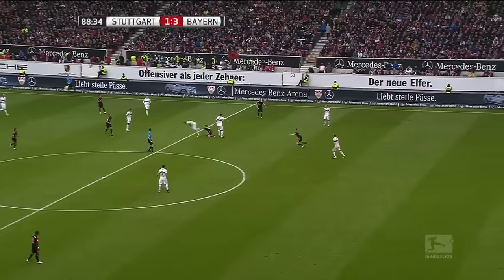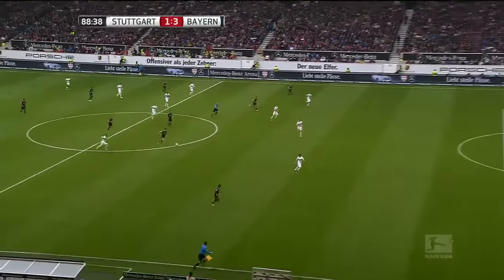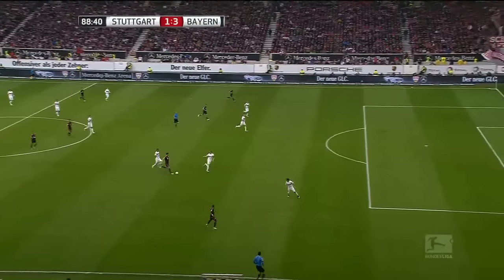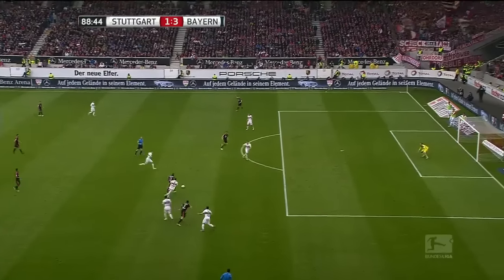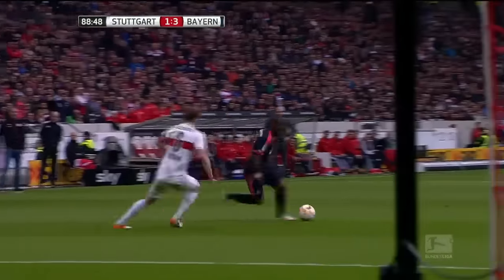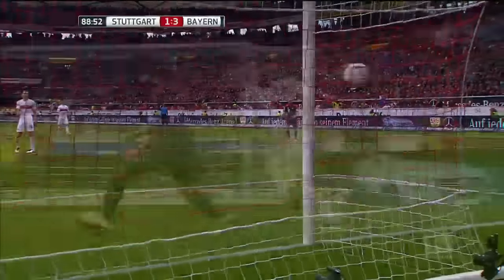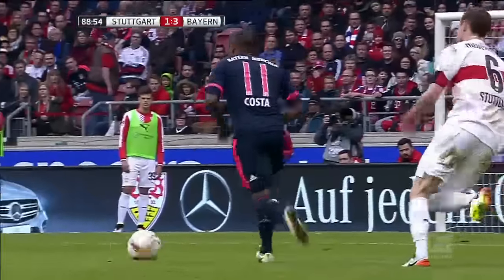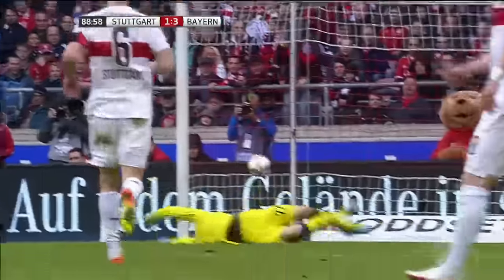Douglas Costa scores from outside the box to make it 3-1 | 2015–16 Bundesliga Highlights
Watch Douglas Costa put the game away against Stuttgart with this late goal on Matchday 29 of the 2015–16 Bundesliga season.

About FOX Soccer:
With exclusive highlights, original programming, and behind the scenes footage, FOX Soccer’s YouTube channel provides the sports content that fans are hungry for. FOX Soccer presents: Bundesliga, MLS, FIFA World Cup, FIFA Women’s World Cup, Copa America, Gold Cup and many more.